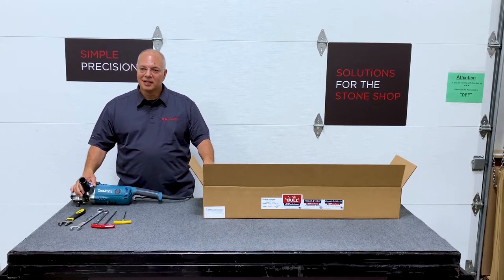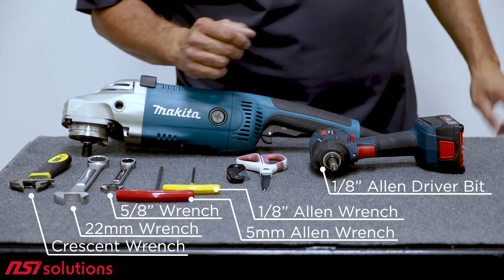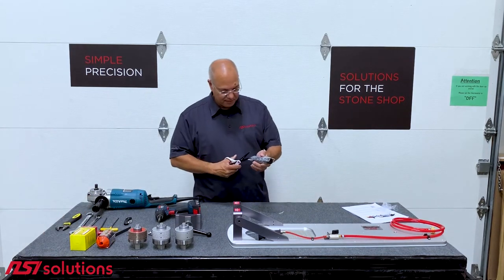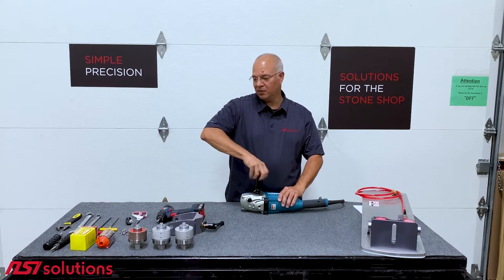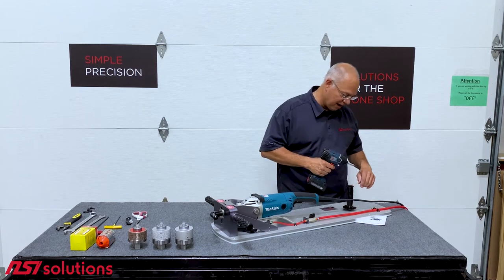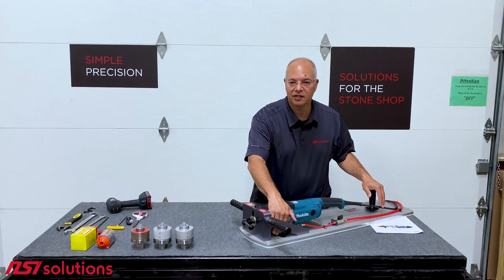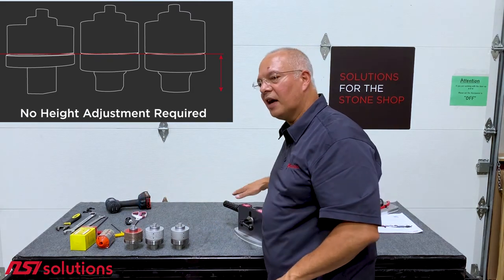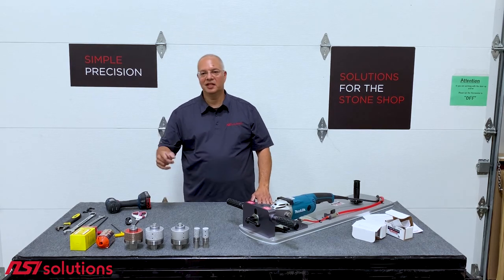Sink BULL™ Kit Unboxing & Assembly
An unboxing and instructional video on the Sink BULL™. Watch Don Durand, Co-owner and Engineer of NSI Solutions, assemble a Sink BULL™ step by step.

Tools needed to assemble your Sink BULL™:
- 22mm Wrench (or Crescent Wrench)
- 5/8in Wrench (or Crescent Wrench)
- 5mm Allen Wrench
- 1/8in Allen Wrench

NSI Solutions = NSITOOLS